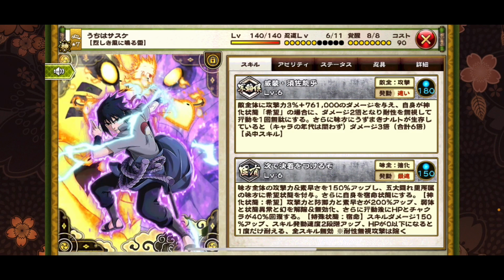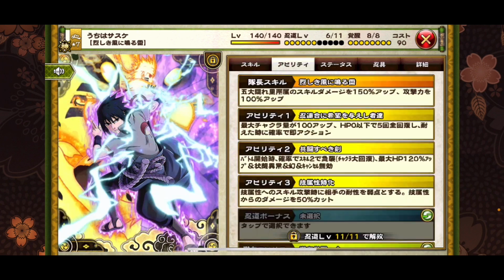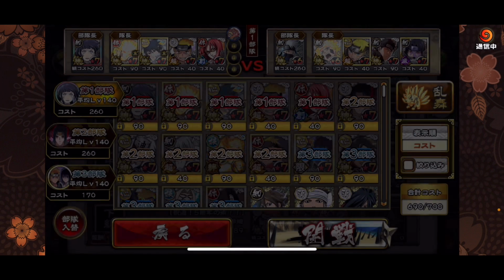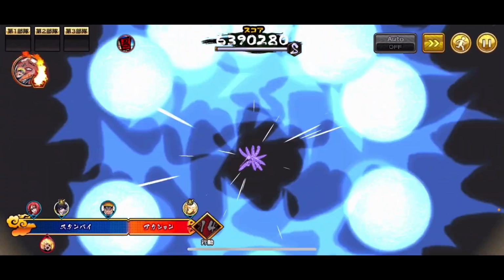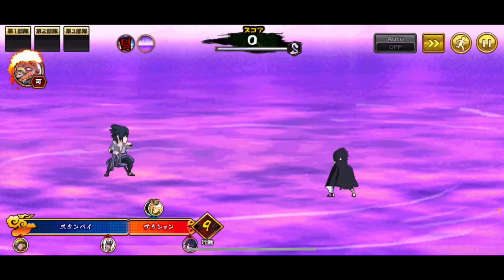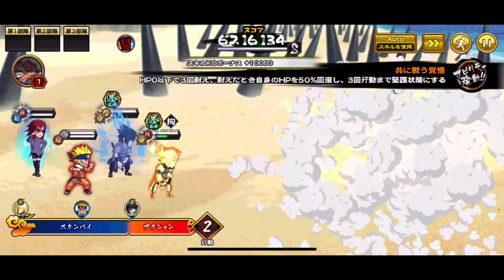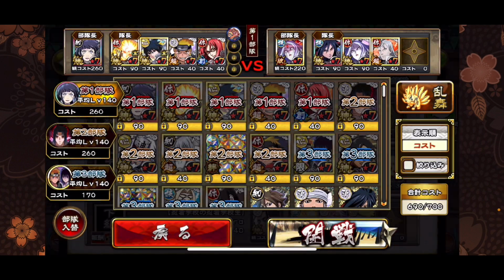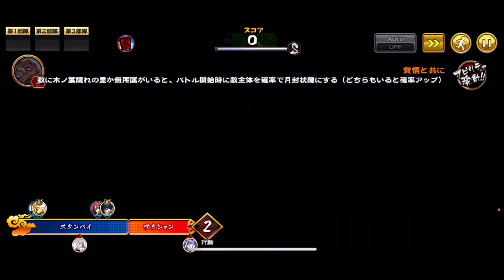BEST SASUKE IN GAME!! V4 GOD SASUKE SHOWCASE!! Naruto Shinobi Collection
▼ Click here for the "NARUTO Shinobi Collection Gale Ranbu" game
・ App Store